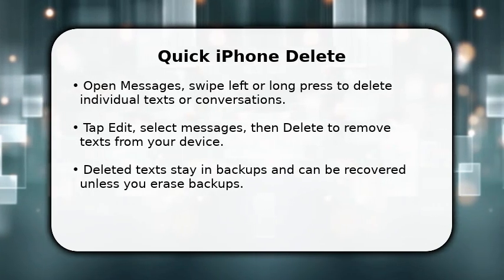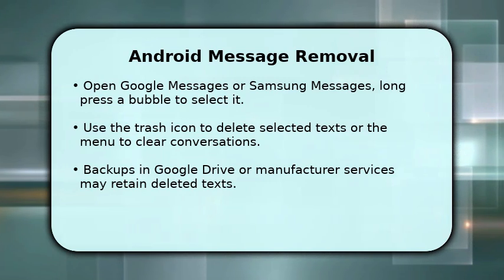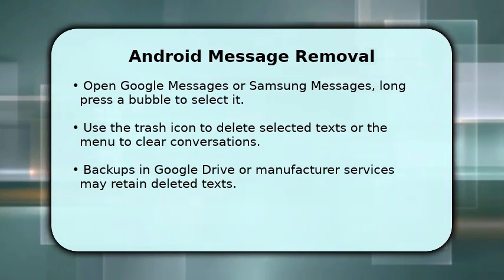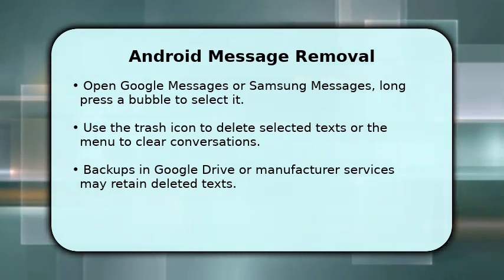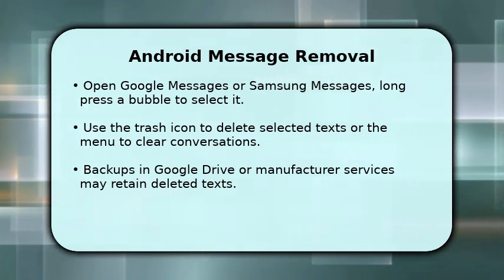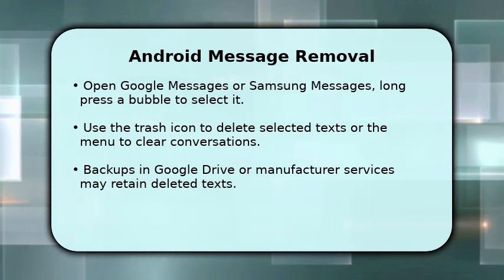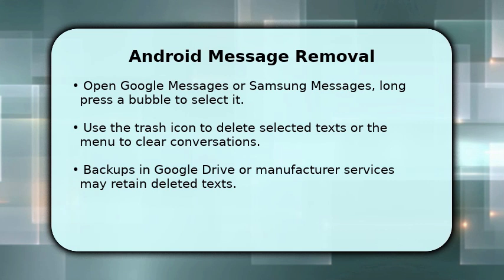How to Delete a Text Message (updated)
How to Delete a Text Message (updated) | 🔒 Surfshark VPN Deal — Stay private and secure. $1.99/mo + 3 Months Free ▸

Discover the quick and easy steps to delete a text message on your smartphone. This video tutorial guides you through various methods, including using built-in features of different devices like Androids and iPhones.

delete text message, text messaging removal, how to erase SMS, clearing messages from phone, deleting a sent text on iPhone/Android, SMS deletion guide, remove unwanted texts, clean up your inbox